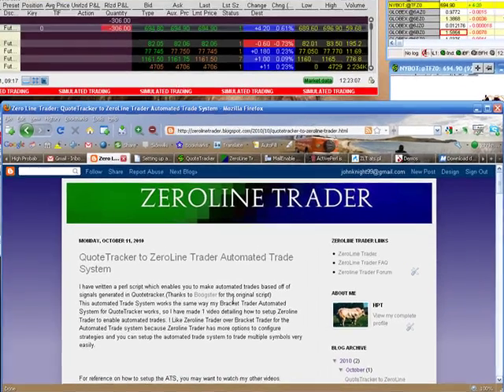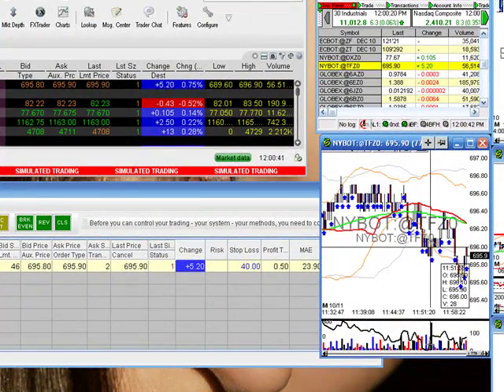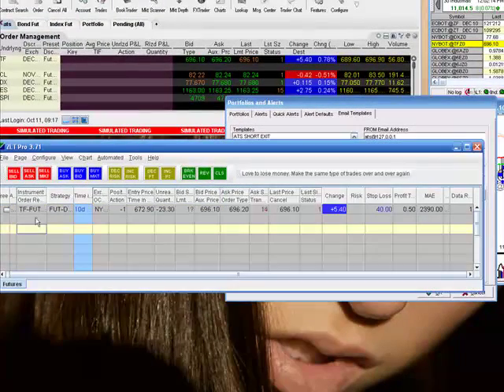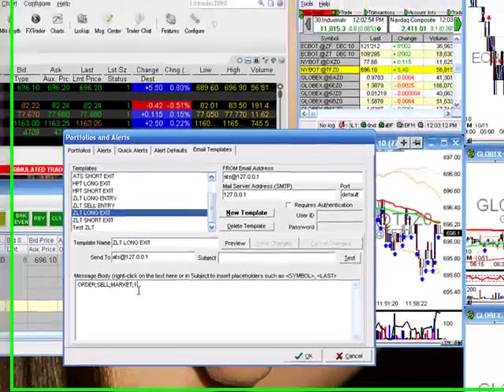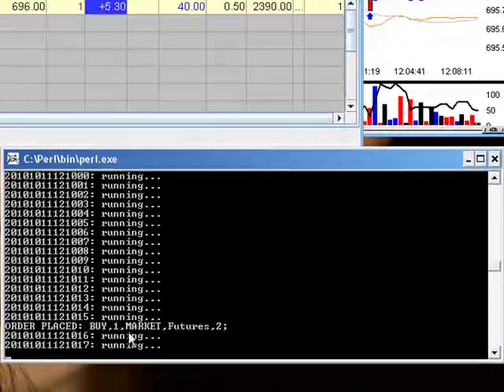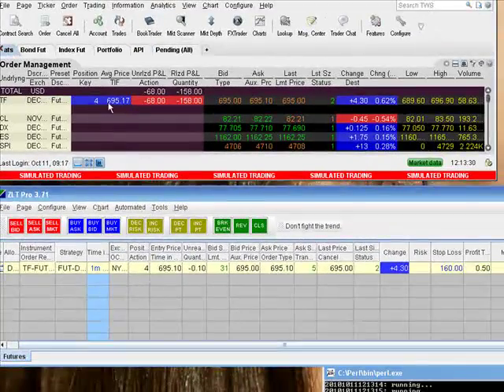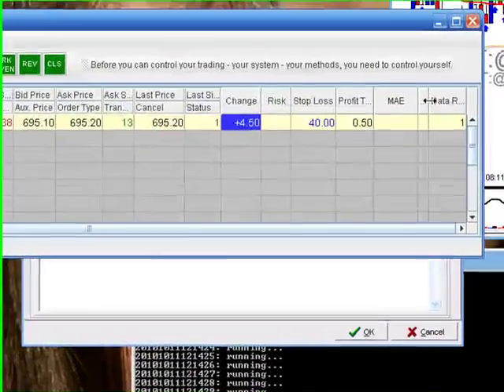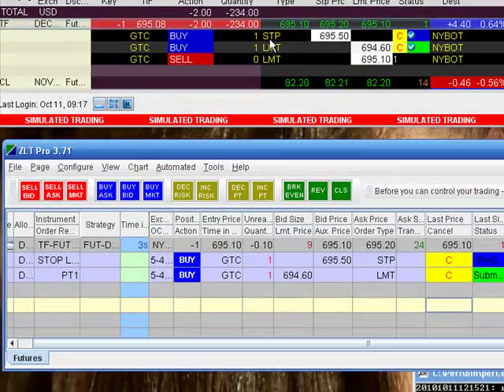ZeroLine Trader Automated Trade System to QuoteTracker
How to setup ZeroLine Trader Automated Trade System to QuoteTracker